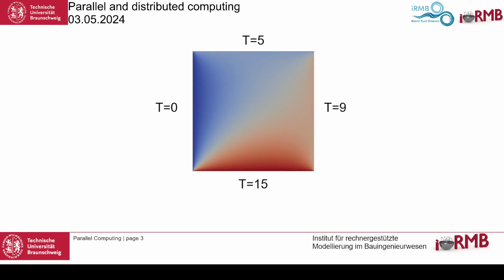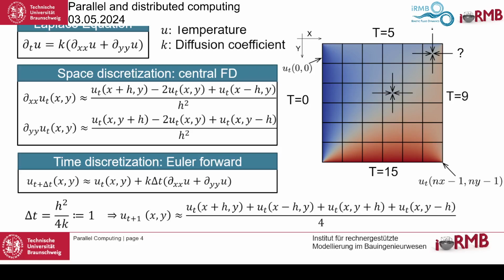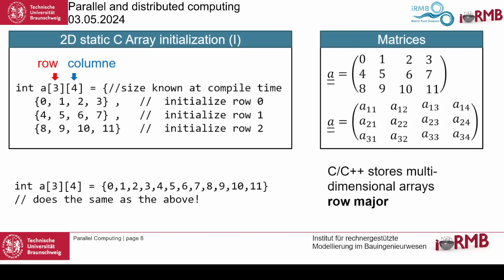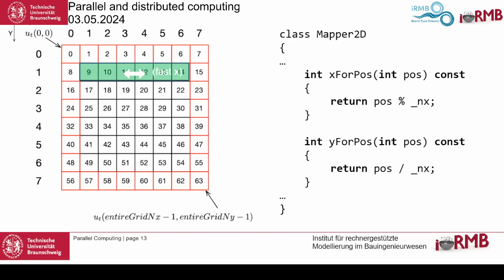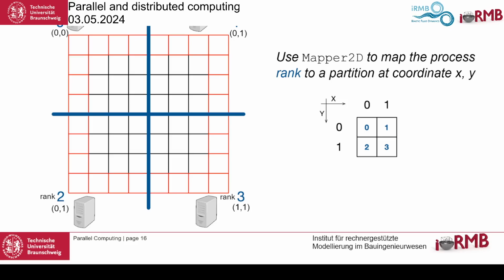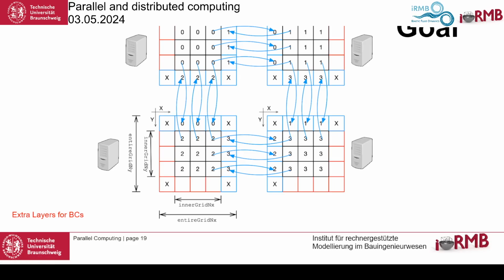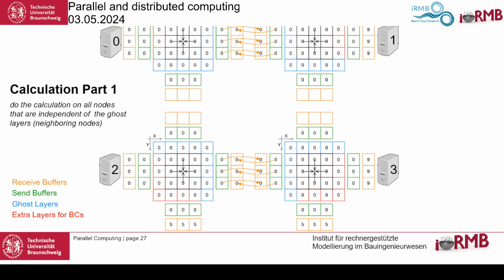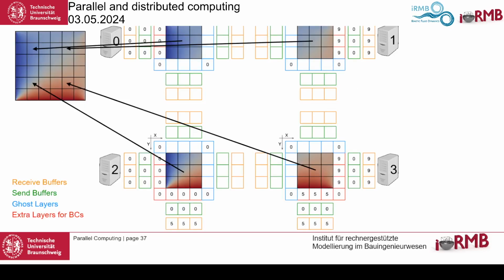Parallel and distrubuted computing 5: your project